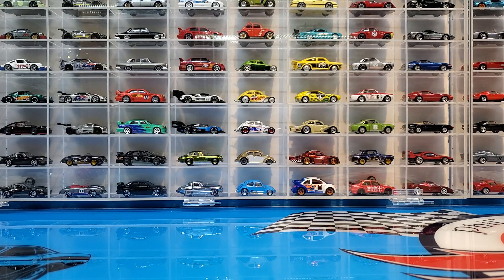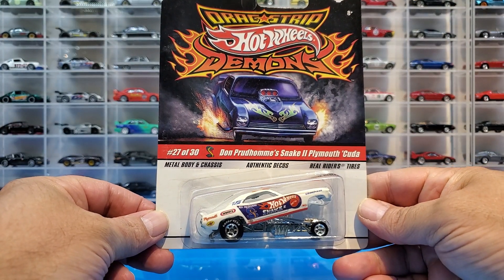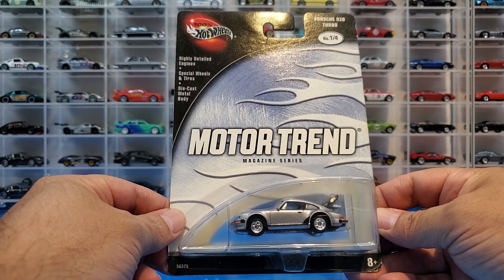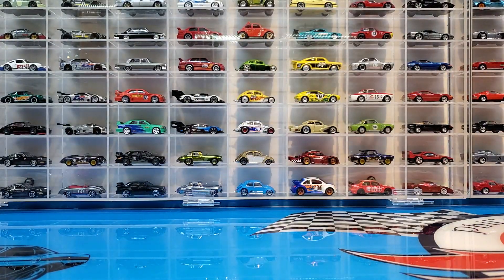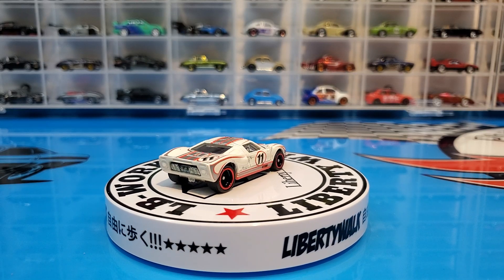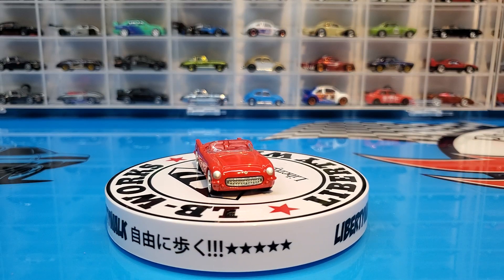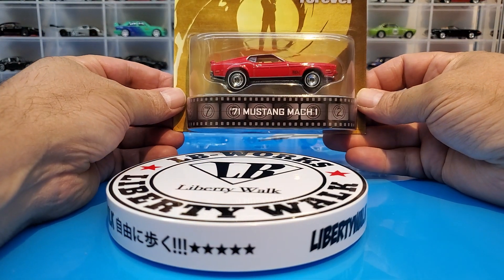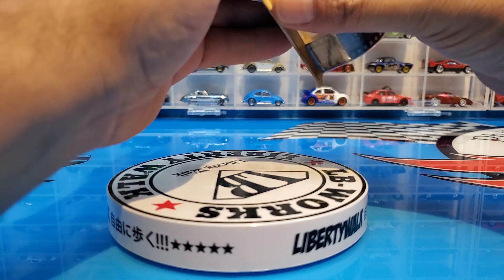hot wheels opening